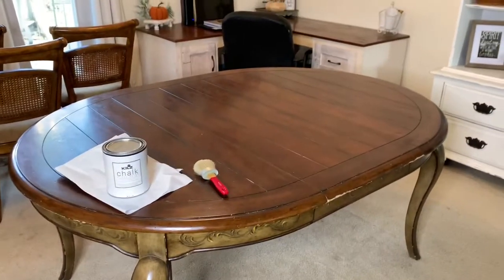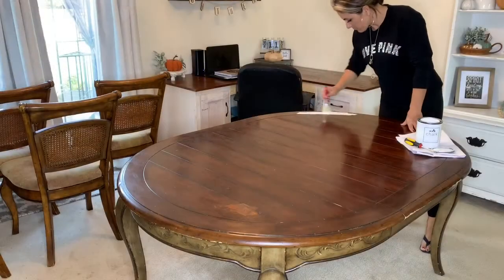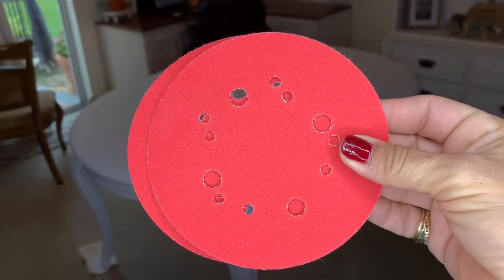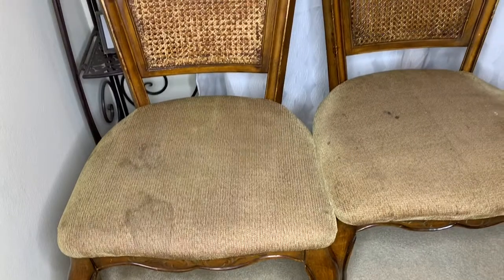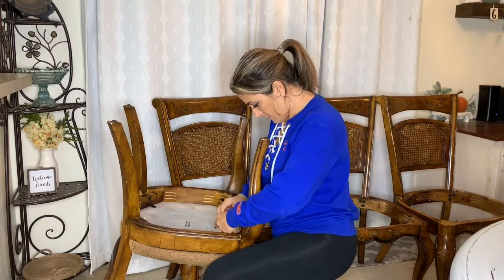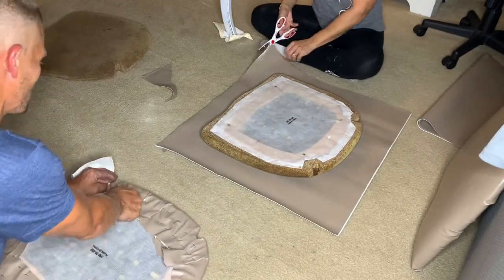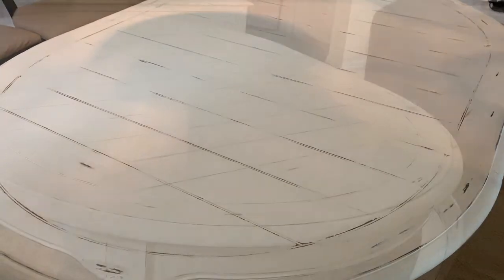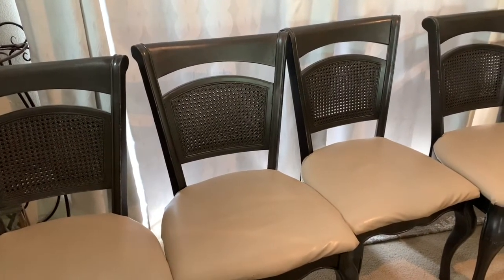HOW TO DIY CHALK PAINT A DINING ROOM TABLE AND CHAIRS | TOTAL TRANSFORMATION | IN WITH JEN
Hey Friends, I am sharing another quarantineproject where I DIY Chalk paint & distress and totally transform an old dining room table and chairs. I hope you get some inspiration from it to transform something old in your own home & give it brand new life! I think you will enjoy and if you have any questions please leave them below!

Have a blessed day friends!! 💖💖

♥️ Amazon Storefront:⬇️⬇️⬇️

All natural Grove Products⬇️
Free cleaning products for New Peeps!! ⬇️⬇️⬇️